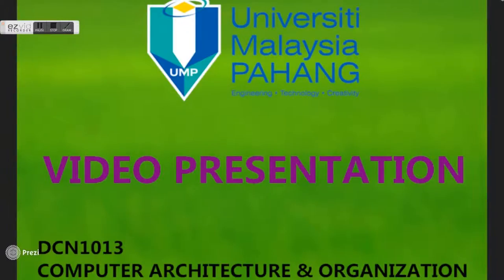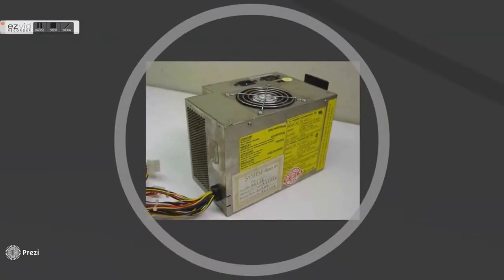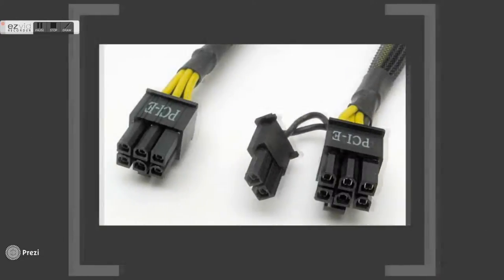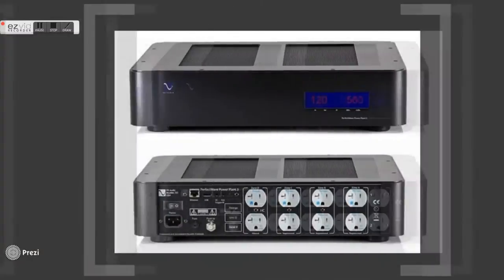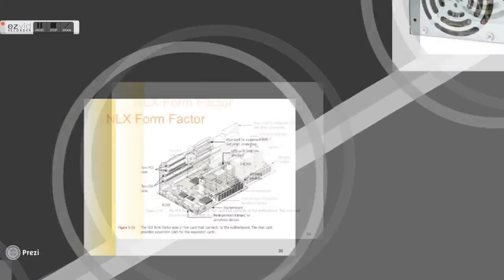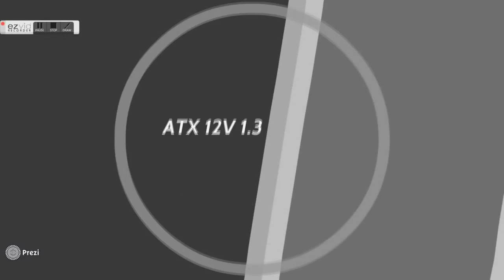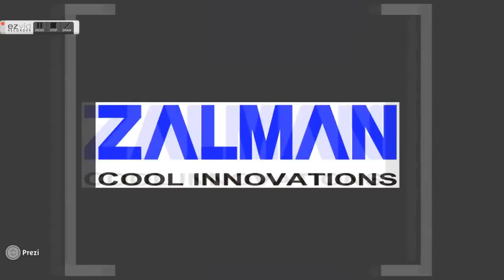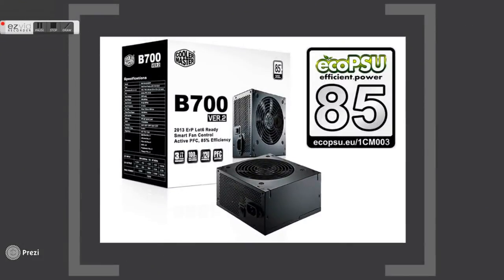DCN1013 Computer Architecture & Organization (PSU)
Universiti Malaysia Pahang
Diploma in Computer Science
Semester 1 15/16
Team Members:

Tai
Luqman
Aimar
Ana
Aifah